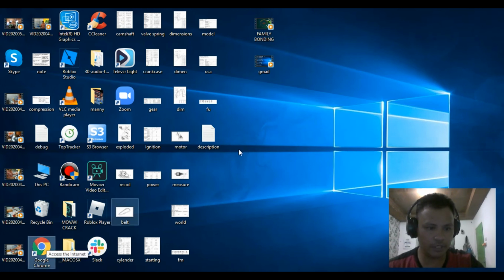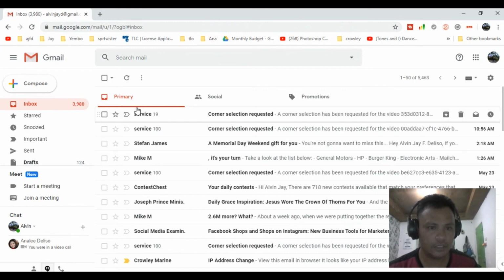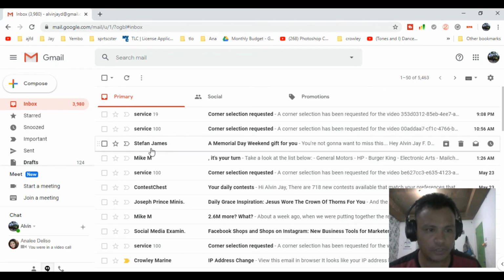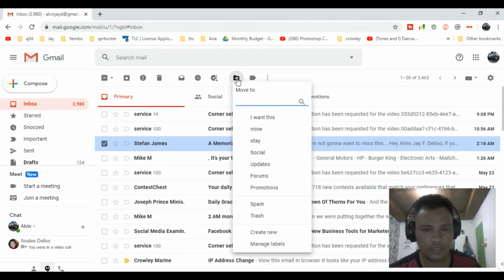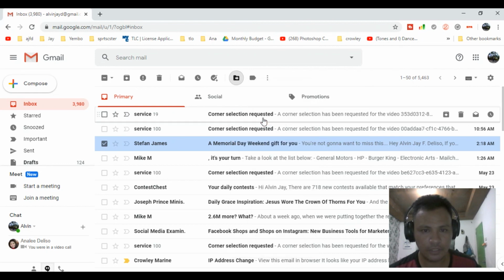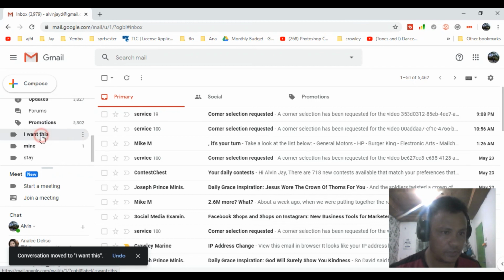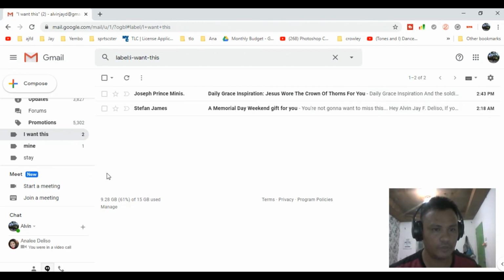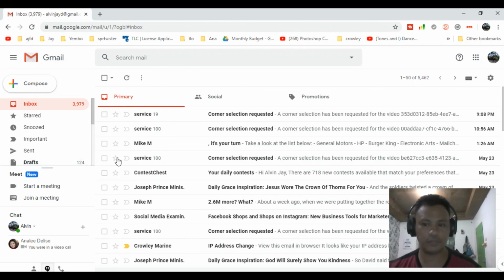Gmail: Messaging Tips and Tricks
In this video you will learn to keep your important message in Gmail without worrying "accidental delete".